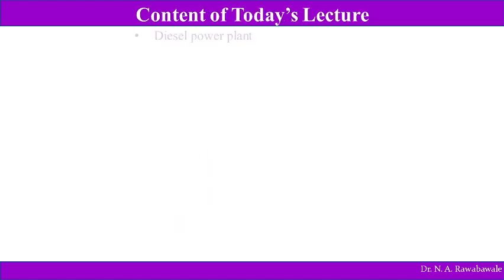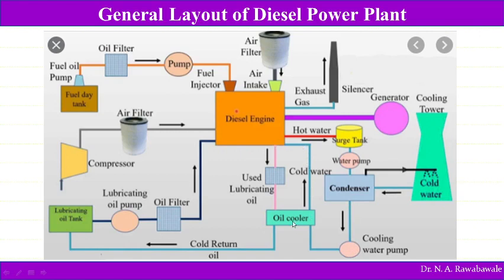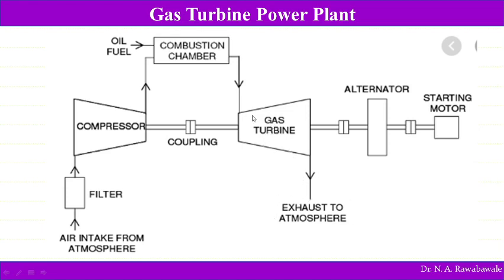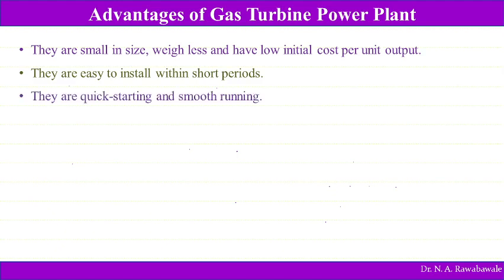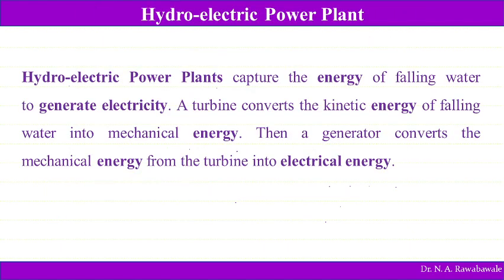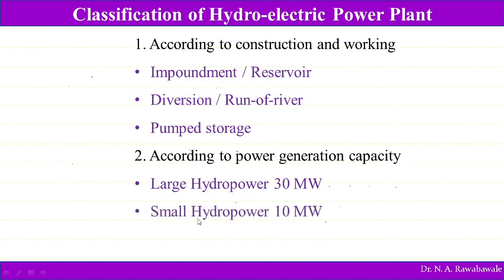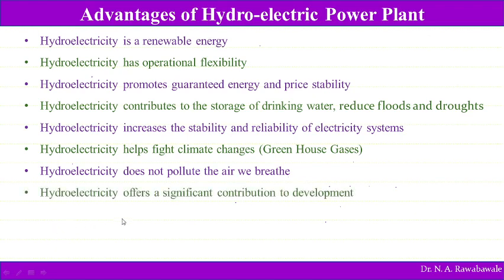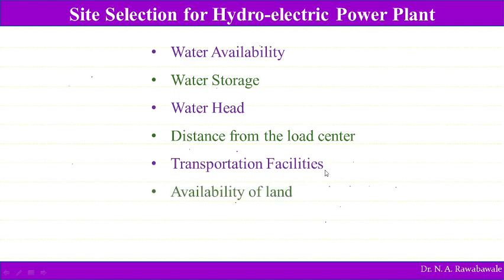ATD II Lecture-21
Diesel power plant
Advantages and disadvantages of DPP
Gas turbine power plant
Classification of GTPP
Advantages and disadvantages of GTPP
Hydro-electric power plant
Classification HPP
Advantages and disadvantages of HPP
Site selection for HPP